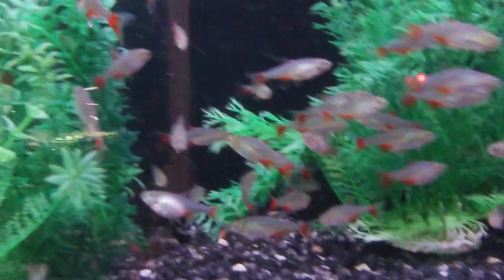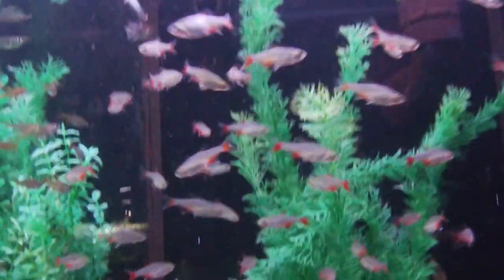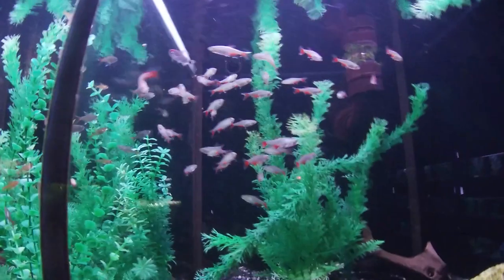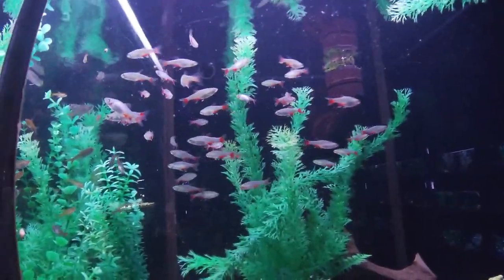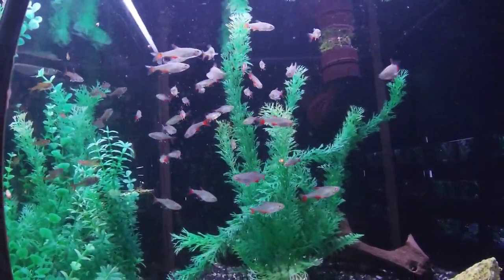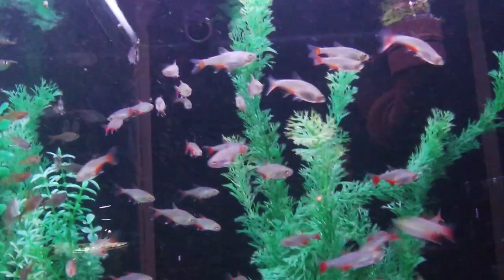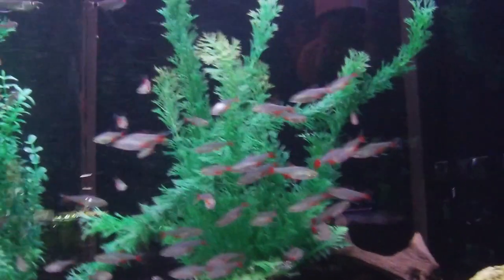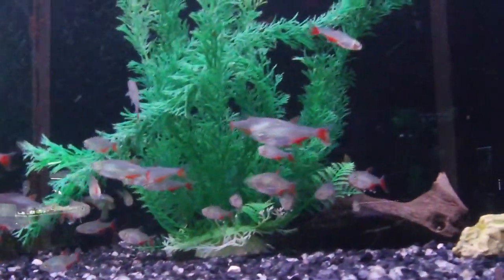Bloodfin Tetra | Species Profile [365 Days of Fishkeeping Day 13]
The Blood Fin Tetra (Aphyocharax anisitsi) also know as True Bloodfin, Redfin Tetra, or Glass Bloodfin. Or as the ghosties say Blooodfin tetra, haha get it. These tetra fish are found in the rivers of South America. Most commonly found in the Parańa River basin. They have a stunning greyish silver body with bright red fins which give them a cool pop of color when they are swimming around your tank.
New Channel Sponsor Buceplant :D They have an amazing selection of plants for beginners and experts alike get yours
Code LEFTY10 to save 10% your order :)